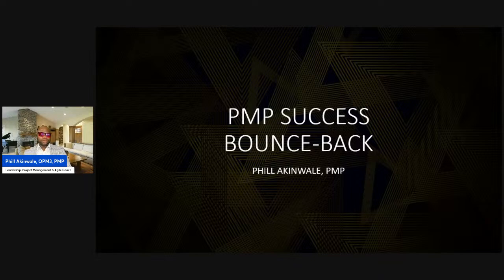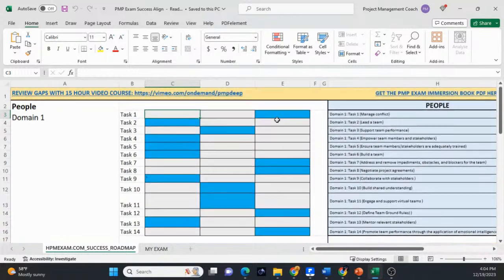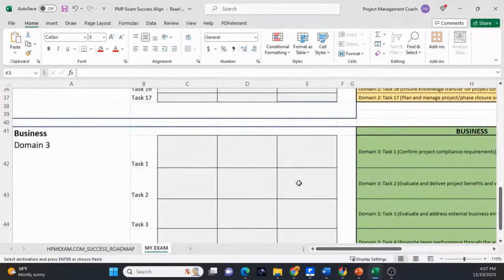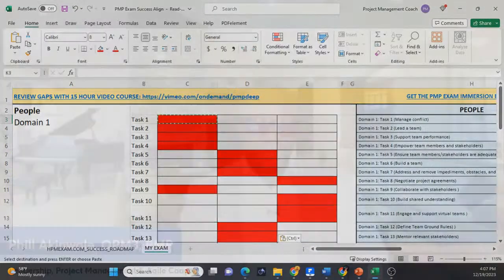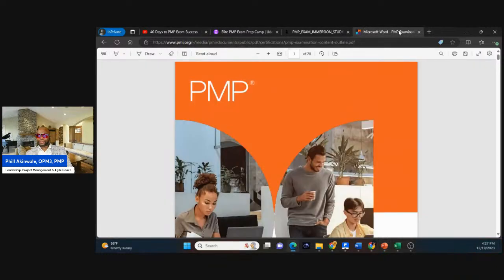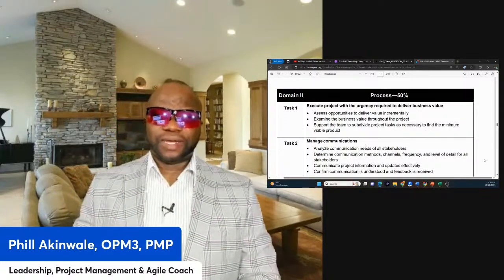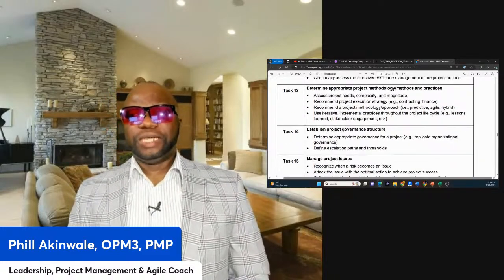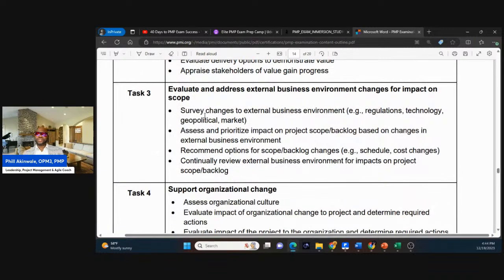PMP SUCCESS - How to Bounce Back from Failure & ALL 35 PMP Exam Content Outline Tasks Reviewed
Today we will explore how to deal with PMP Exam failure.

Here's how you can turn this setback into a stepping stone for success on your second try:

1. Process your emotions and learn from the experience. Acknowledge your feelings of disappointment and frustration, but avoid dwelling on them. Instead, focus on using them as fuel for your determination to succeed. Analyze what went wrong: Did you underestimate the difficulty of the exam? Did you have gaps in your knowledge? Did you face unexpected challenges with time management or test-taking strategies?

2. Analyze your score report (if available). This will provide valuable insights into your areas of weakness and strength. Pay particular attention to the knowledge areas where you scored below proficient.

3. Revisit your study materials. Based on your score report and personal assessment, identify areas that need additional focus. You may need to delve deeper into specific sections of the PMBOK Guide, explore complementary resources like practice questions and mock exams, or consider different learning formats like video lectures or live online courses.

4. Diversify your preparation methods. Don't rely solely on the same type of study material you used previously. Consider incorporating practice questions, quizzes, flashcards, group study sessions, or even mentoring from experienced PMP holders. Find what works best for you and keeps you engaged in the learning process.

5. Sharpen your test-taking skills. Practice answering multiple-choice questions under timed conditions to familiarize yourself with the exam format and improve your time management. Learn how to identify keywords and eliminate obvious wrong answers. Familiarize yourself with the PMI's scoring methodology, which emphasizes situational judgment and the ability to apply your knowledge to real-world scenarios.

6. Build your confidence. Surround yourself with positive and supportive people who believe in you. Engage in self-talk that fosters confidence and resilience. Focus on your strengths and achievements, and remind yourself of your motivation for pursuing the PMP credential.

7. Schedule your re-exam strategically. Give yourself enough time to adequately prepare without feeling rushed. However, avoid putting it off indefinitely. Choose a date that keeps you motivated and focused on your goal.

Remember, failing the PMP exam is not a reflection of your intelligence or competence as a project manager. It's simply a sign that you need to adjust your approach to preparation. By learning from your experience, refocusing your efforts, and staying committed to your goal, you can turn this setback into a springboard for success on your second attempt.